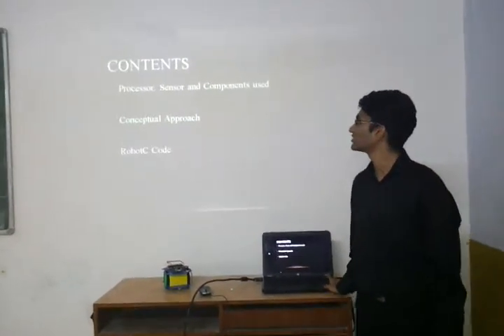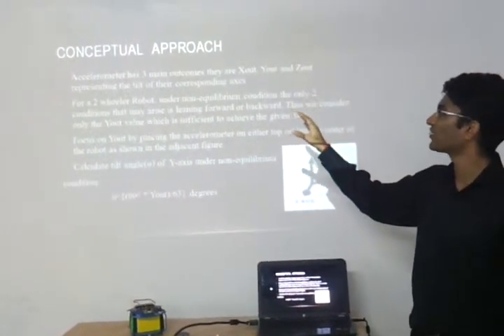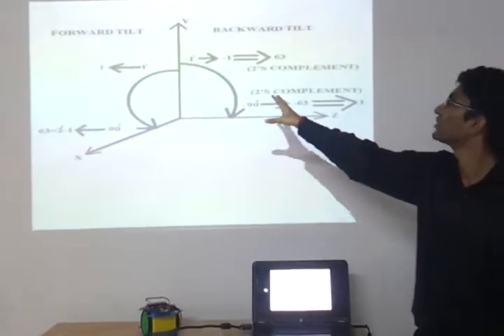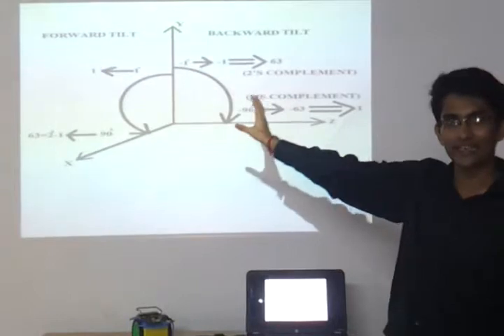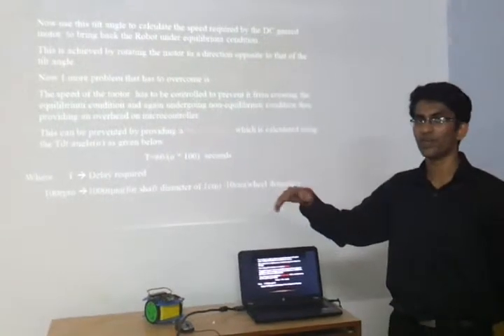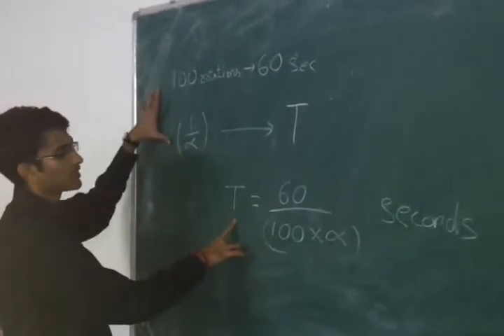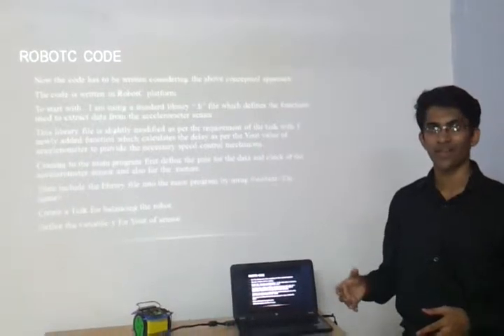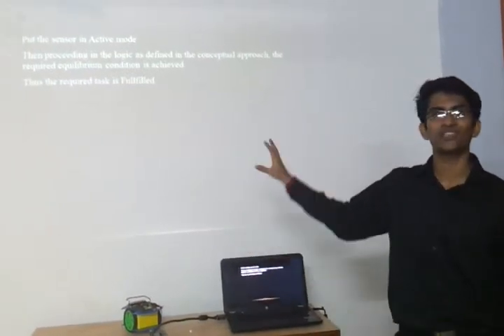System to Control a Self Balancing Robot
Conceptual approach to balance a Two wheeler Robot